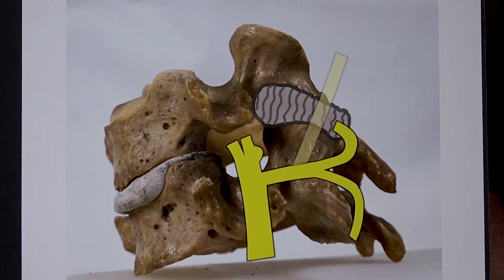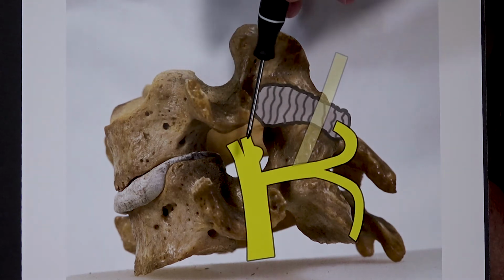Spinal Anatomy Lab Lecture/Demo: (Wk7)(Tues)(Win21): Osteology of a Typical Cervical Vertebra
In this video we will discuss the osteology of a typical cervical vertebra. These bones have some "oddities," compared to the lumbar and thoracic vertebrae. Like double-strata transverse processes, uncinate processes (Lucia joints), and a bifid spinous process, not to mention transverse foramen for the vertebral artery's passage.